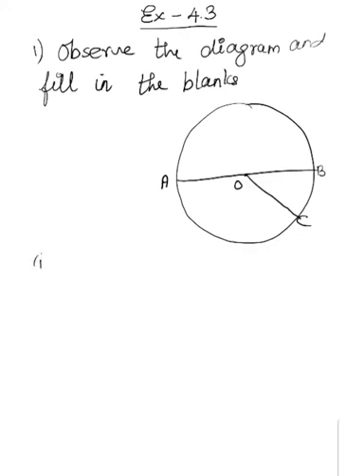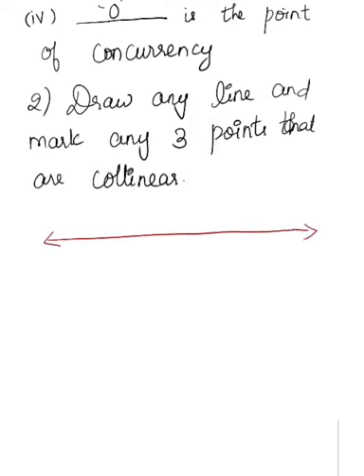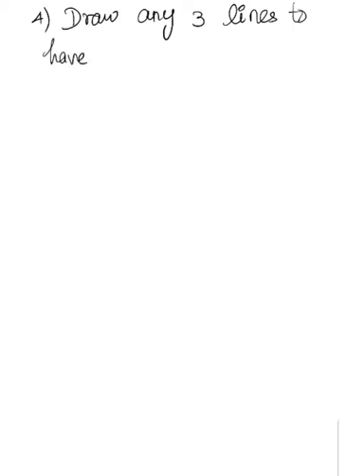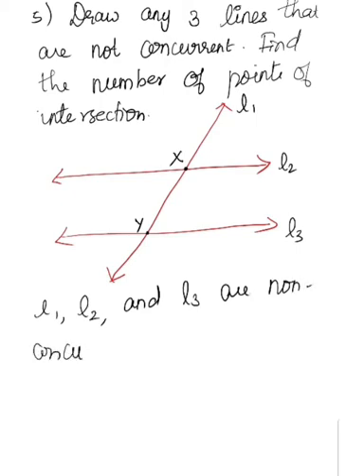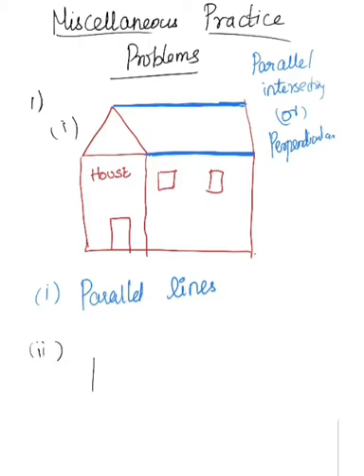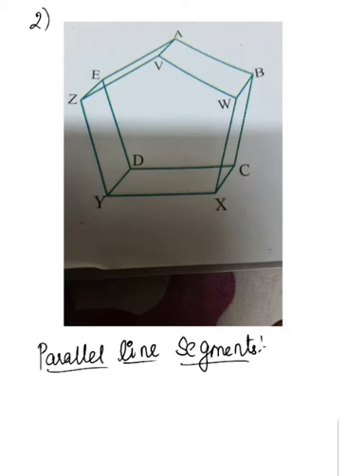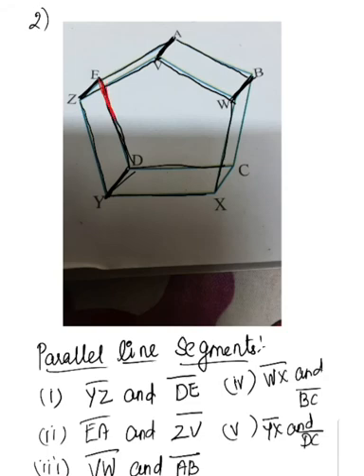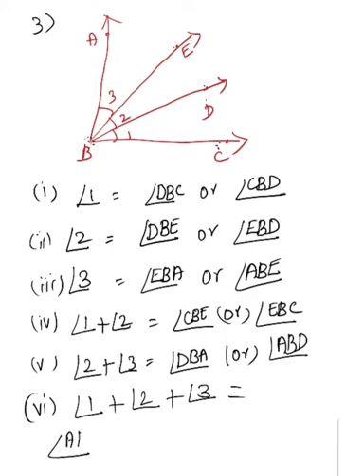CLASS 6th Std MATHEMATICS Mrs.P.SIVASHANMUGAPRIYA